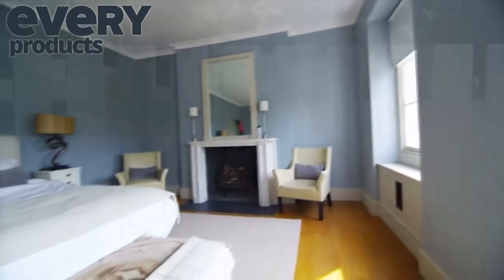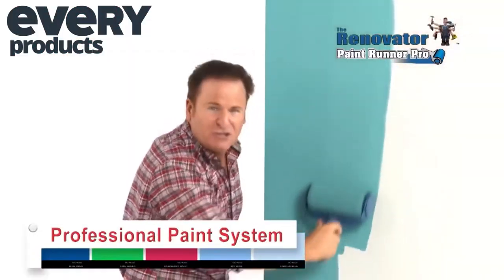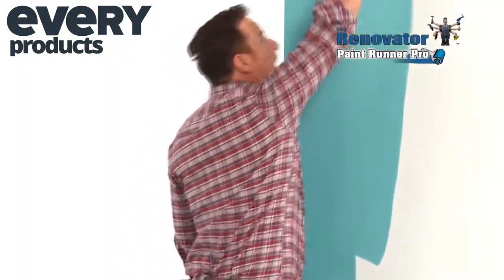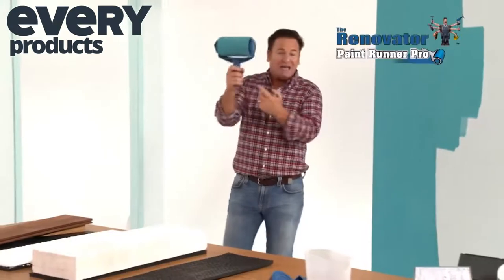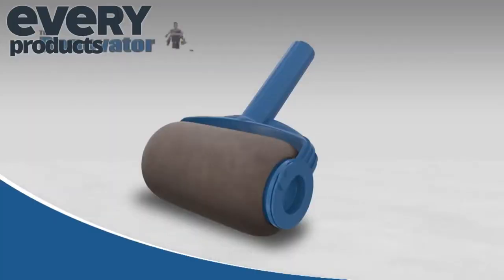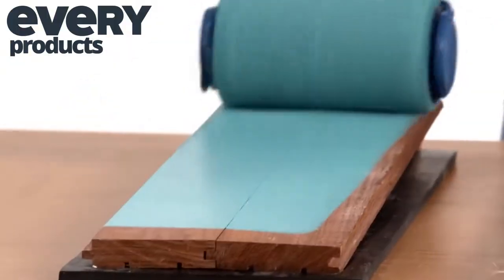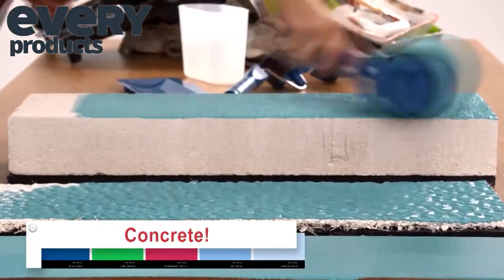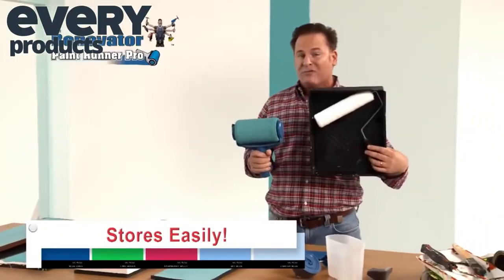Smarty PaintPro Review - Unbox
Painting made easy with this Smarty PaintPro™ Revolutionized Paint Roller!

Less cost - no costly tarps or tapes.
Save time - say goodbye to prepping or climbing ladders!
No more strain! - less stress and pain of bending over to reach the paint.
No dipping, no dripping and no mess - holds much more paint (1L) than regular rollers.
High density felt cloth, fully absorb the paint, apply the paint evenly.
Get perfect results and masters both corners and molding.
Washable (for water-based paint only) - for easy clean up